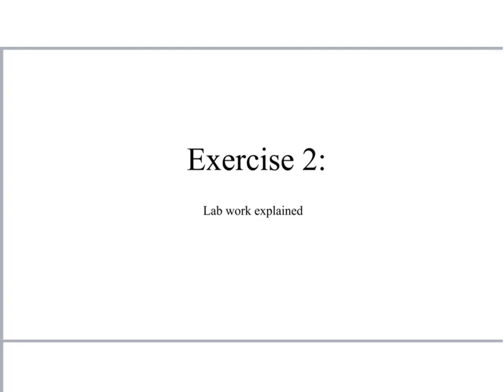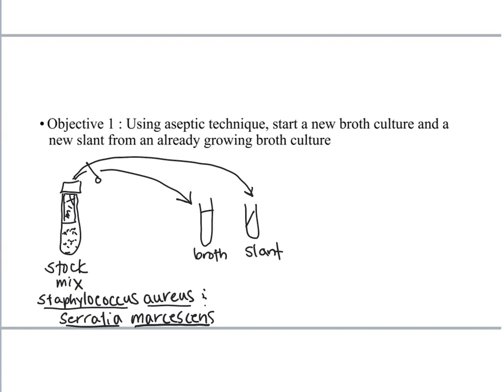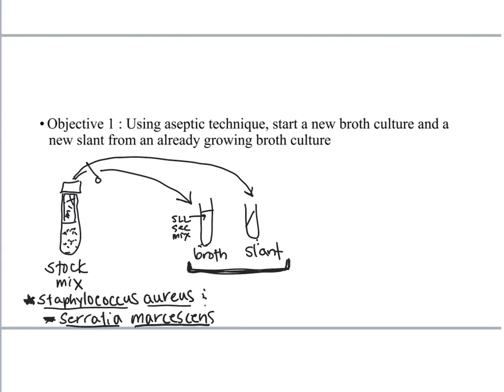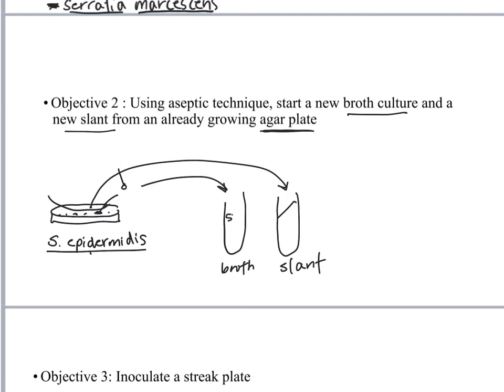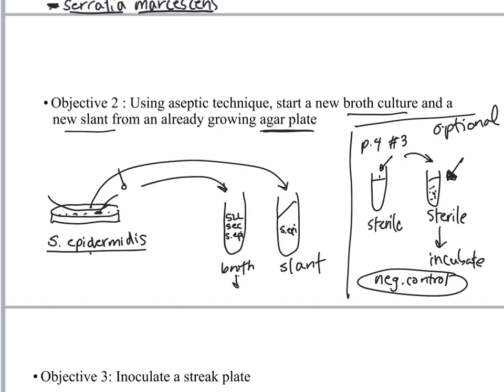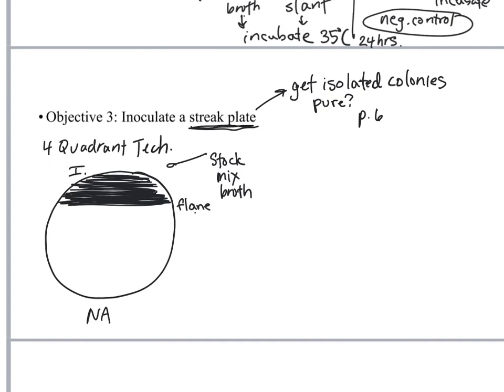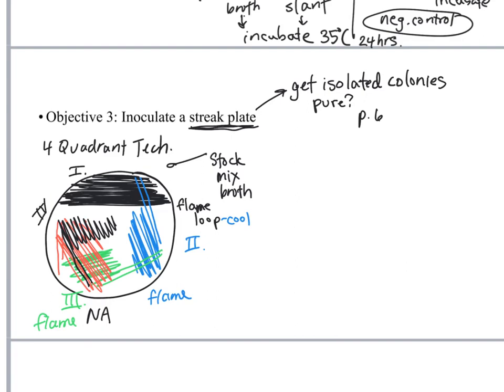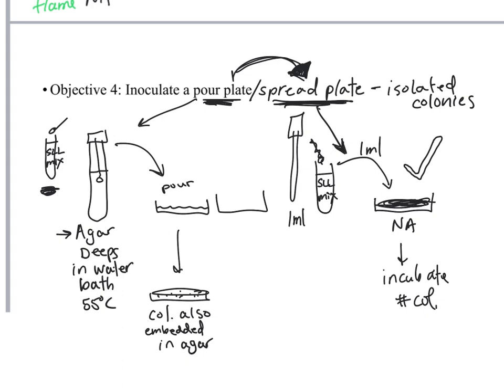Ex 2 Part II